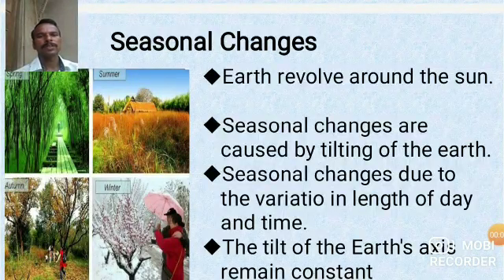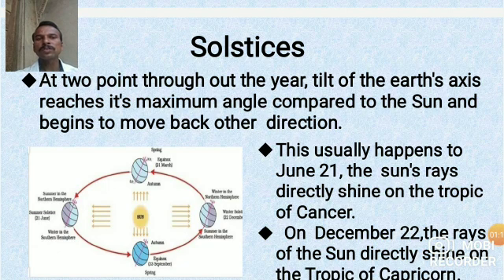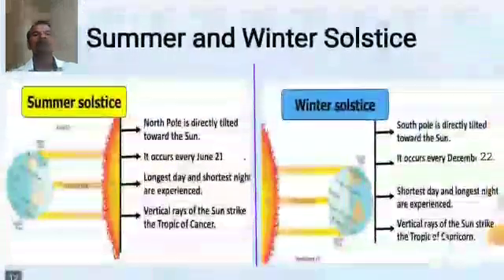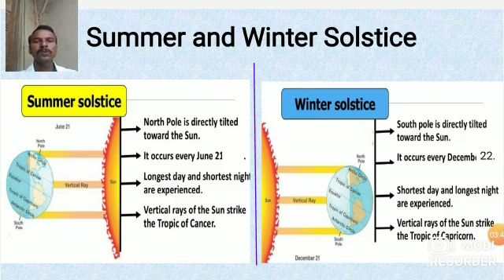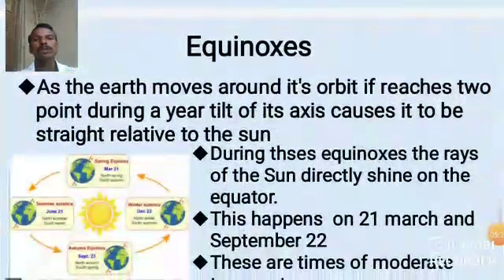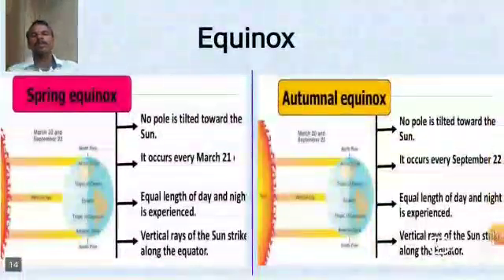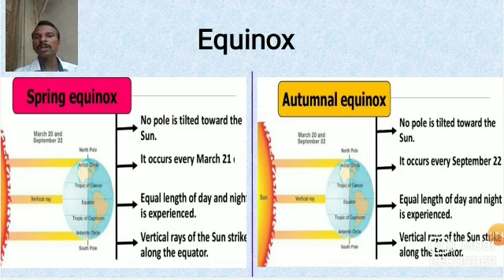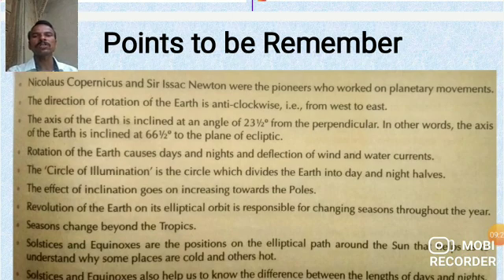Class 6 ,Ch -3 Motion of the Earth ( Geography) part 2